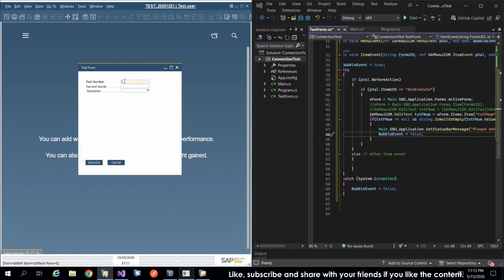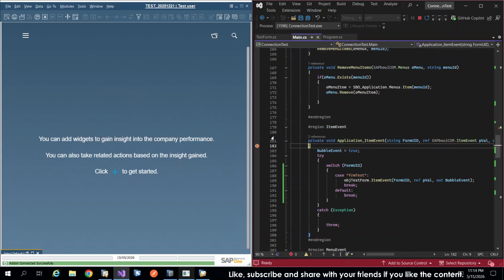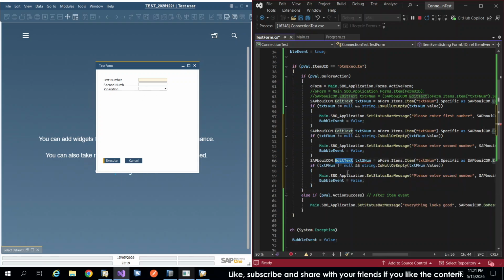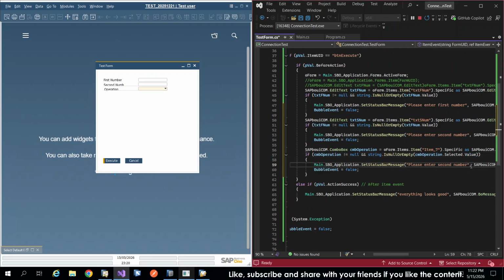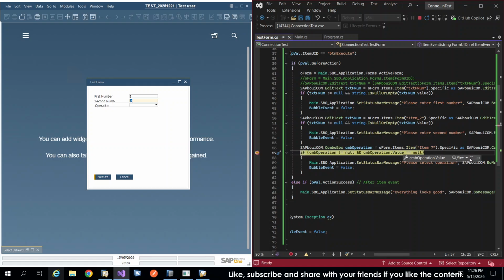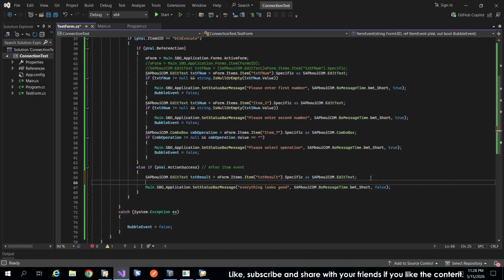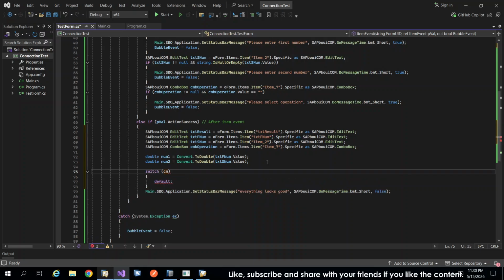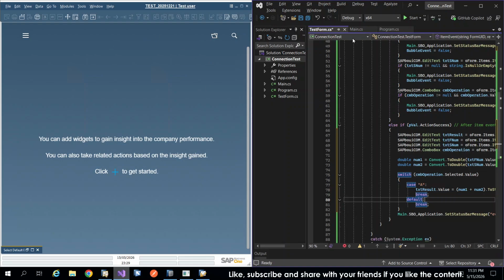SAP B1 SDK Video 13: Item Event Implementation, Bubble Event, Before After Action & Object Reference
Welcome to Video #13 of the SAP Business One SDK Tutorial Series by BrainFoundry

In this video, we dive deep into Item Event implementation in SAP Business One SDK using C#. You will learn how SAP B1 handles UI events, how Bubble Event works, and how to properly use Before Action and After Action in real-world addon development.

🔥 Topics Covered
Item Event implementation in SAP B1 SDK
What is Bubble Event?
Before Action vs After Action explained
Object Reference explained clearly
How to assign object references
Working with SAP B1 Form Items
Handling EditText, ComboBox, CheckBox, Matrix
Event-driven programming concepts in SAP Business One
Best practices for SAP B1 addon development
💻 Technologies Used
SAP Business One SDK
SAPbouiCOM
C#
Visual Studio
SAP Business One Add-on Development

This tutorial is ideal for:
✔ SAP B1 SDK Beginners
✔ SAP Business One Developers
✔ ERP Developers
✔ C# Developers

🎯 Channel: BrainFoundry